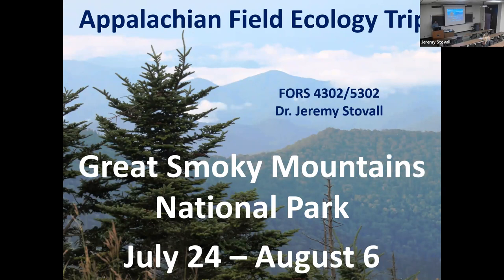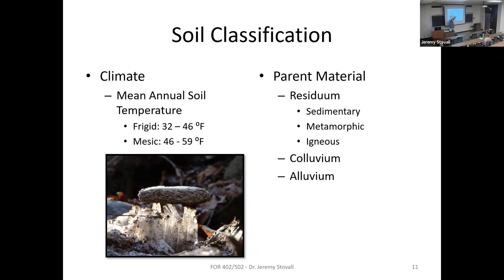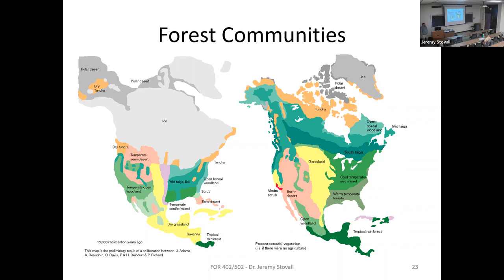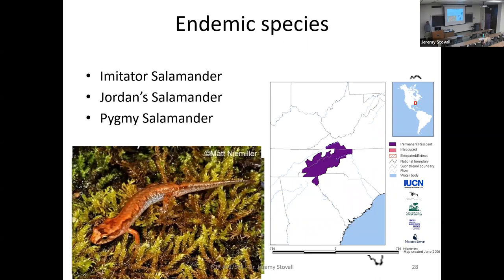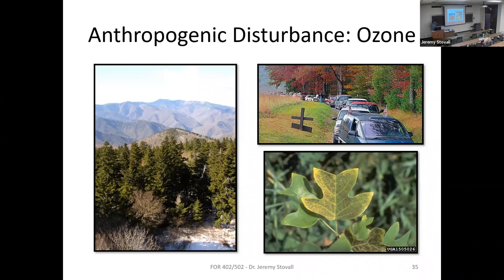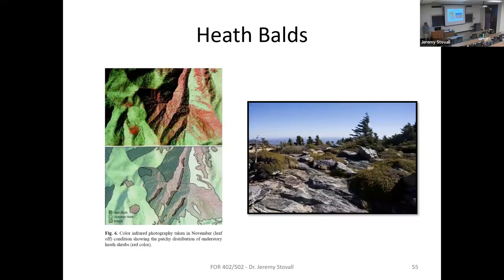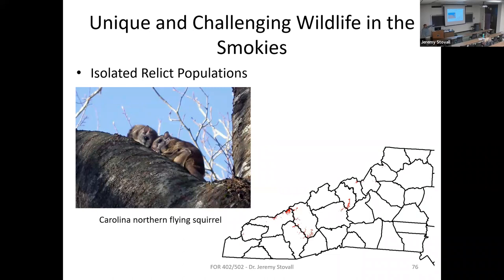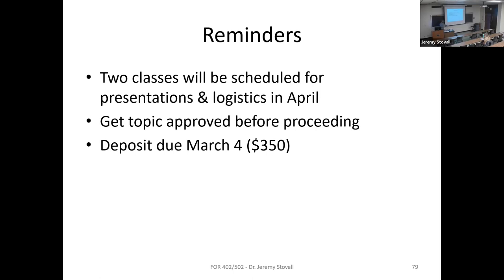Appalachian Forest Ecology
Background for the SFA field course in the Great Smoky Mountains National Park taught by Dr. Jeremy Stovall.